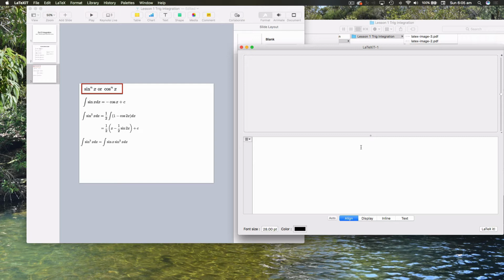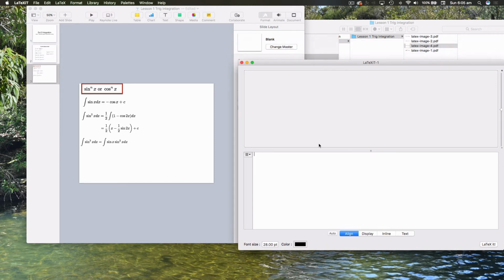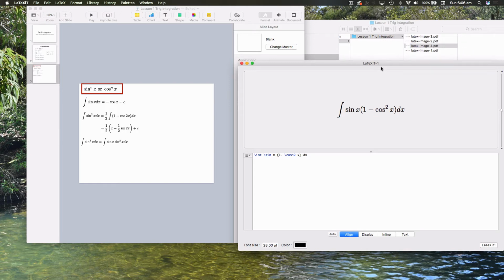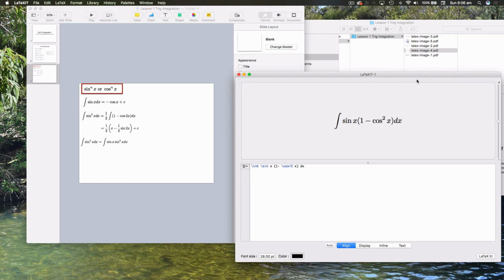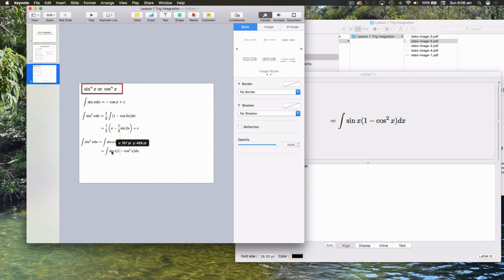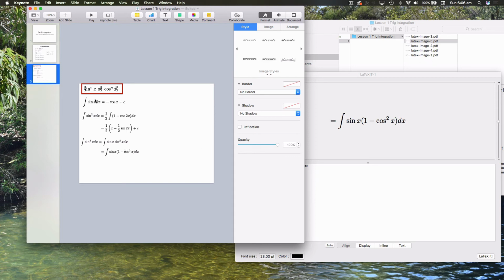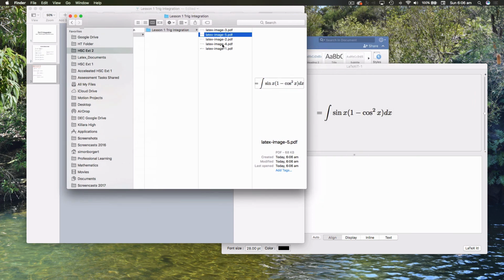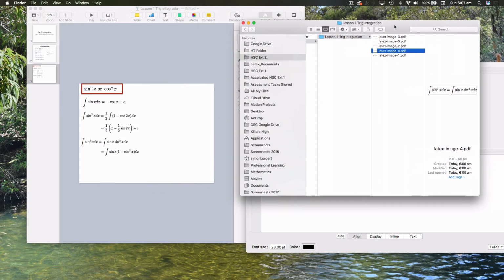Using LatexIt with Keynote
How to use Latexit to produce nice equations in Keynote - avoid MathType